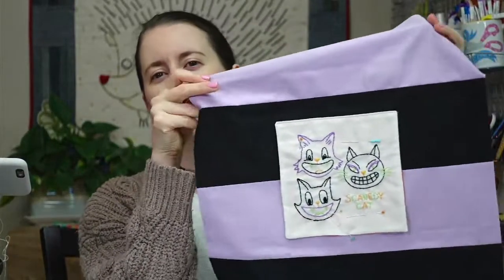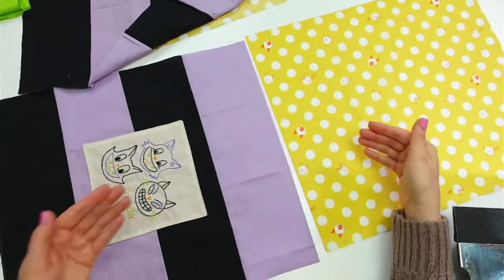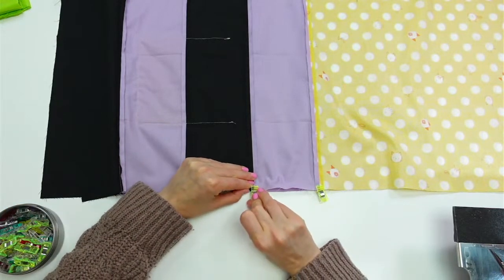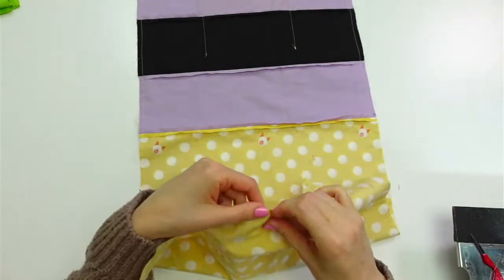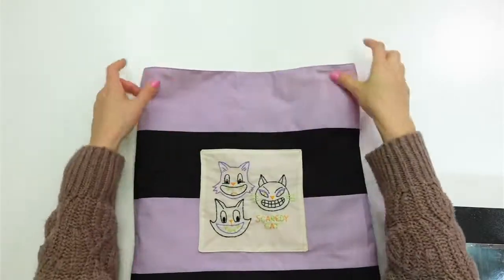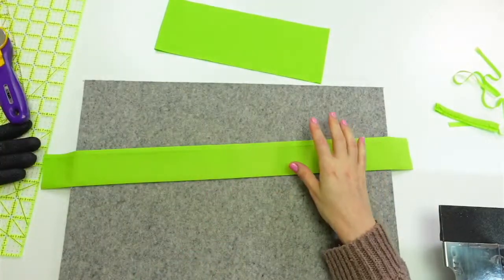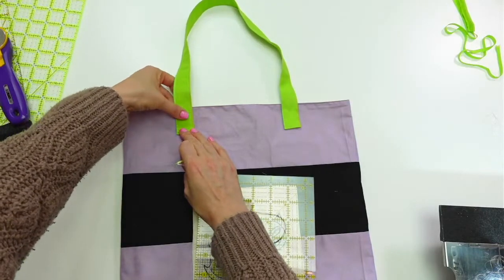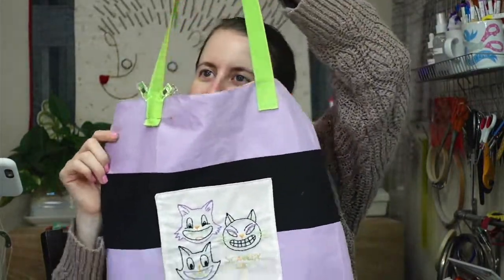Making a Scaredy Cat Halloween Embroidered Tote Bag- vid 2 - Live with Alyssa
Tonight we're taking the finished Scaredy Cat Embroidery and turning it into a tote bag.